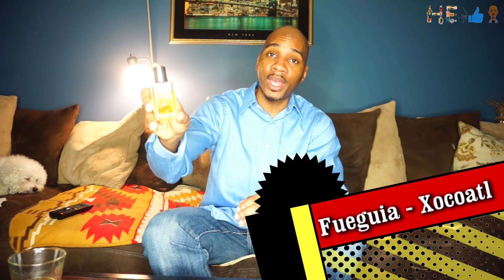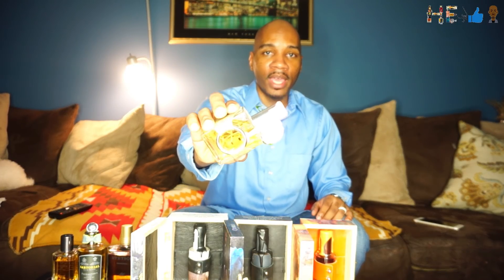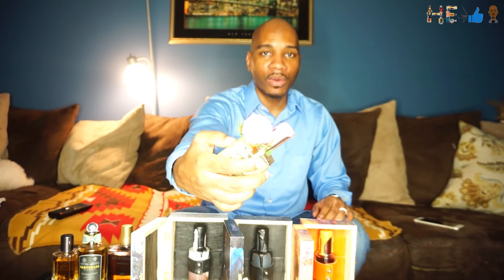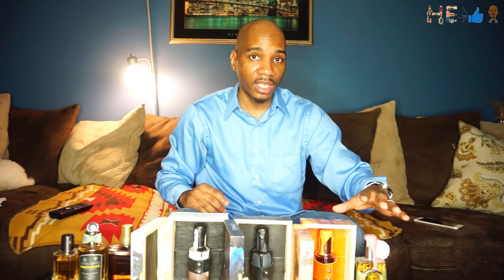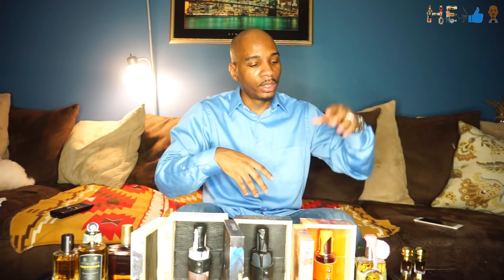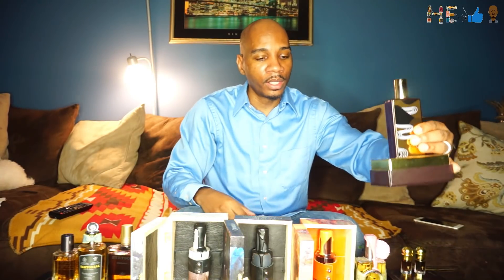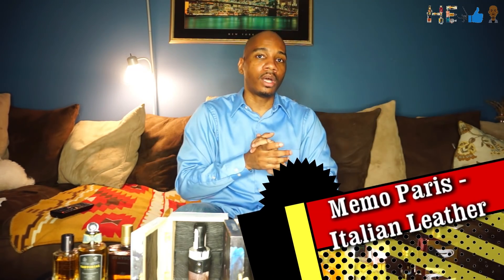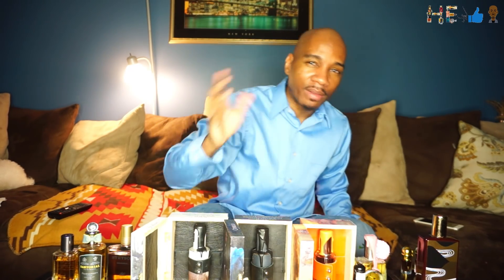Fragrance Purchases of 2018